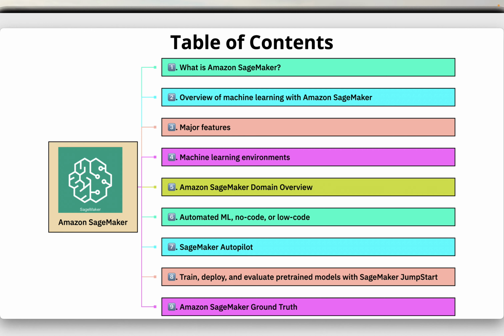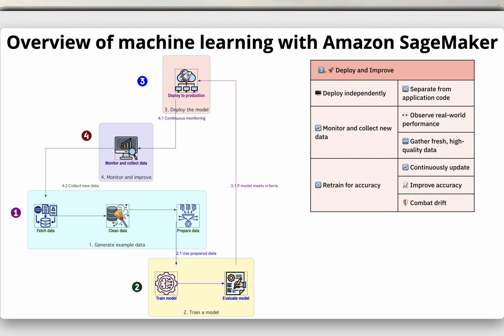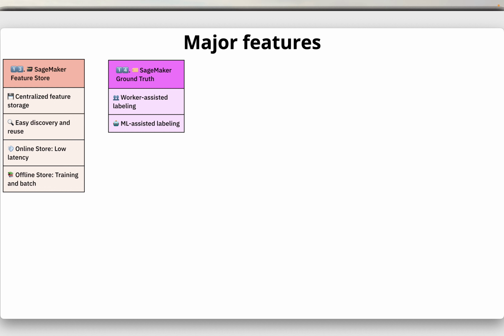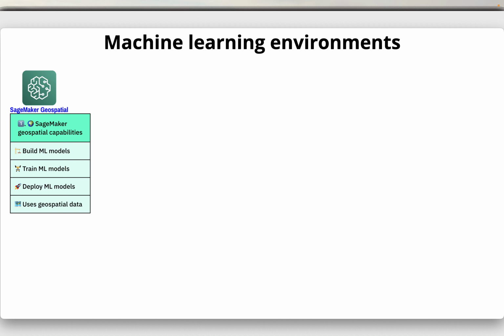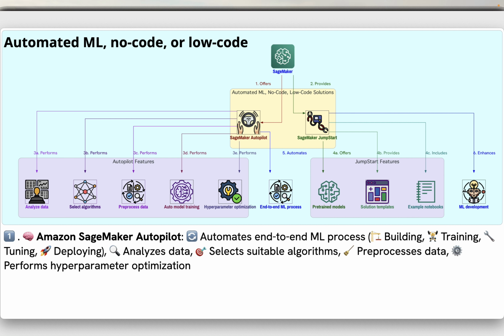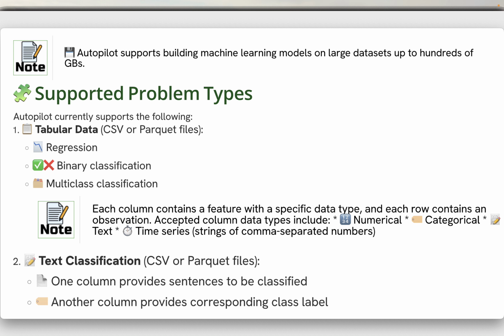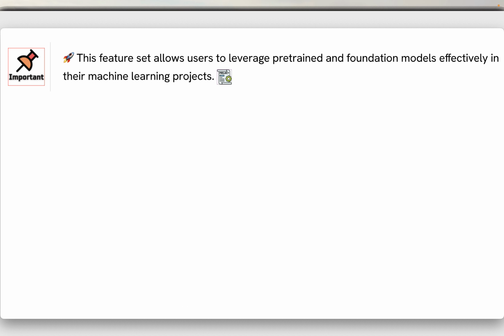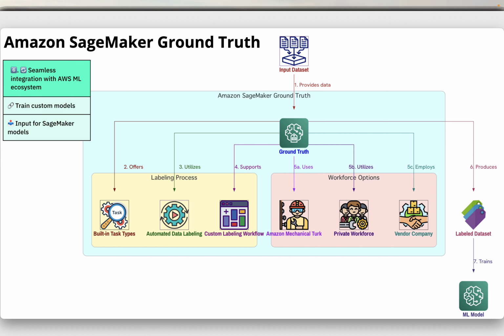Amazon SageMaker - V1